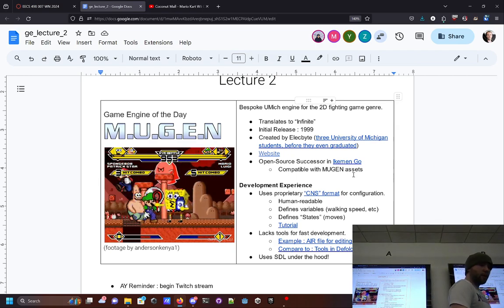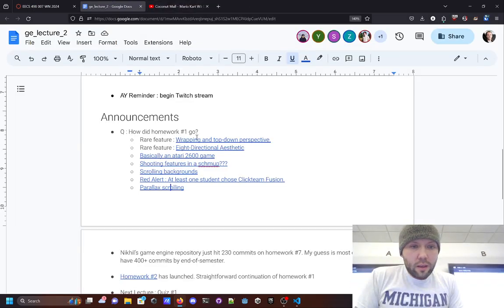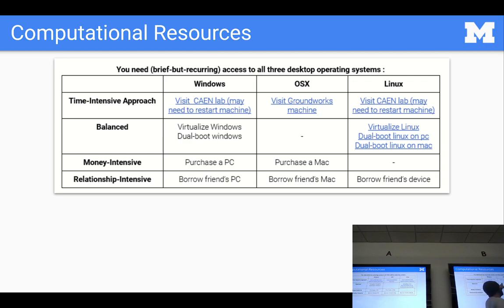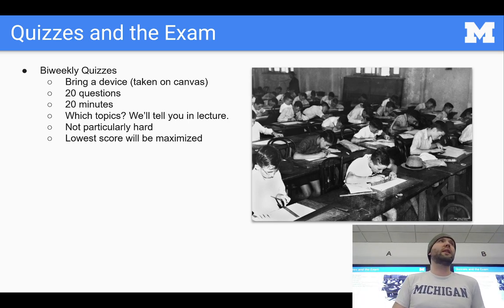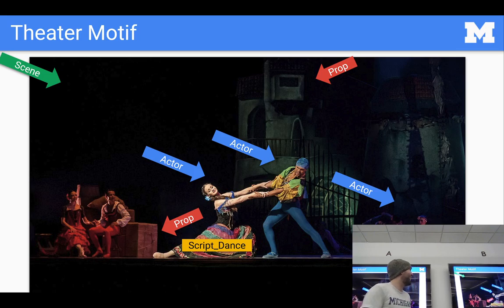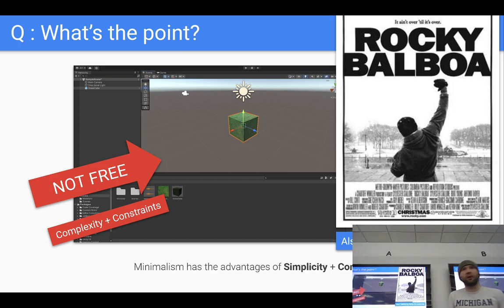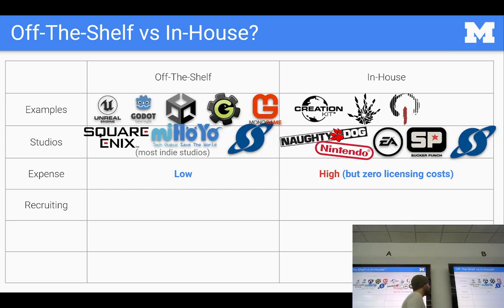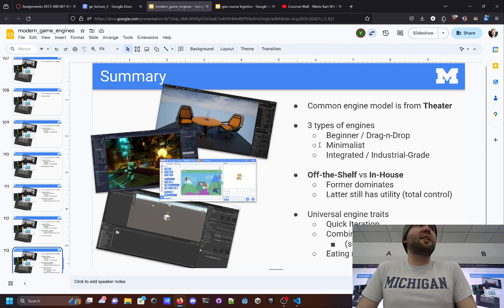Game Engine Architecture - W24 - Lecture2